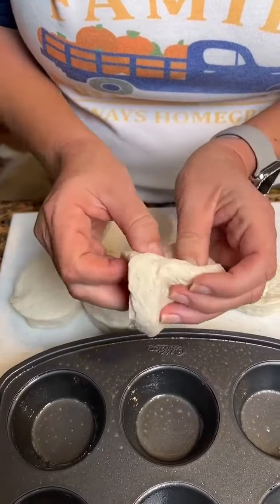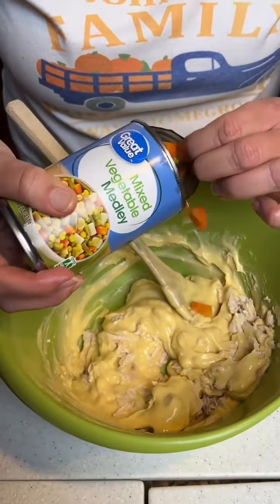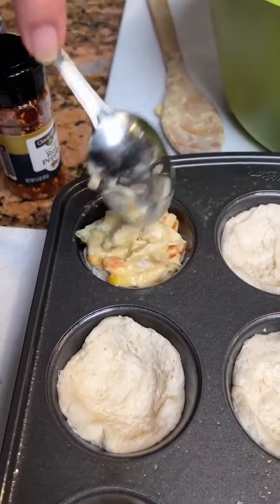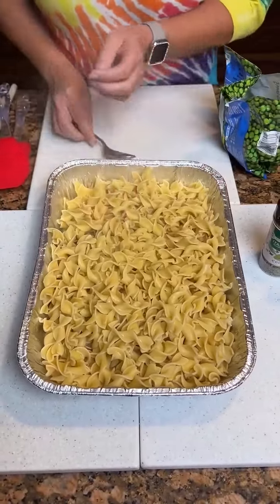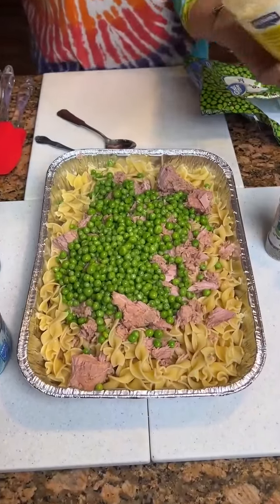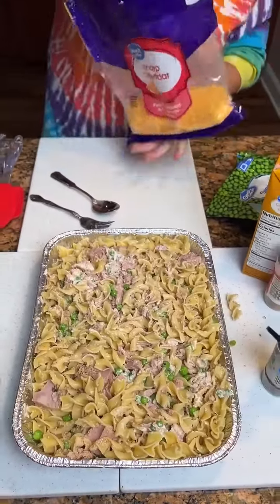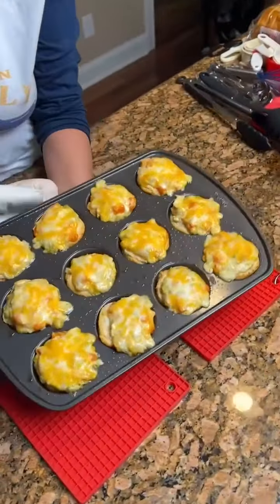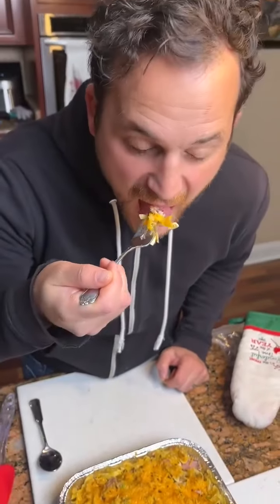Must-try Family Dinners!